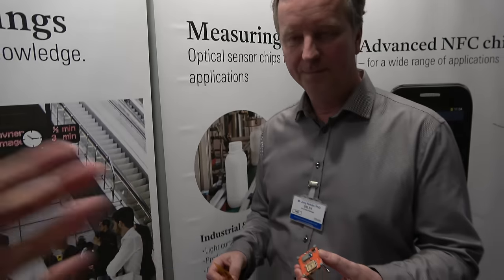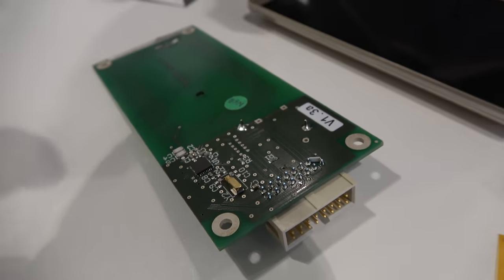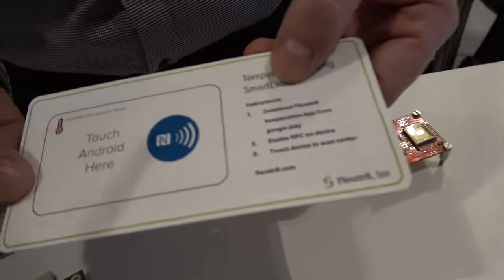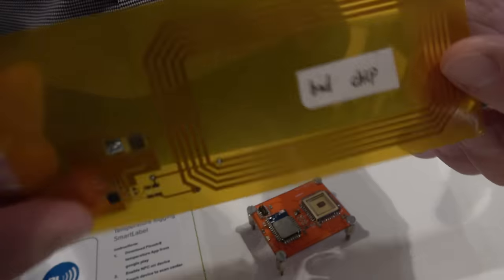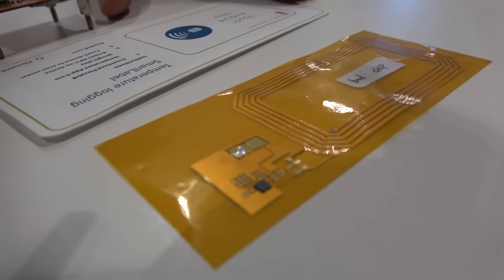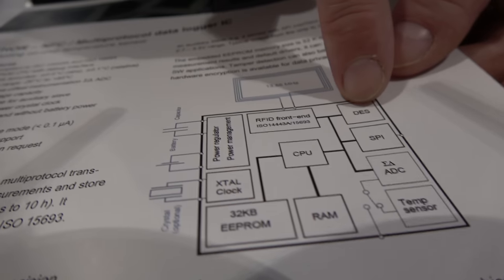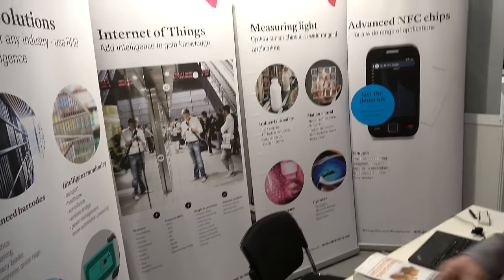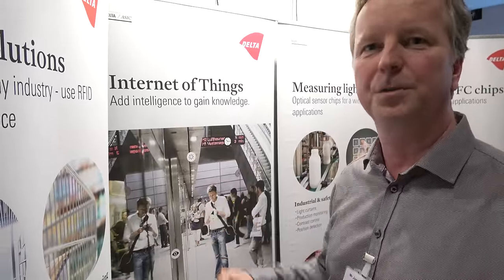Delta custom ASIC design for IoT integrates “Thor” NFC sensor integration chip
Delta of Denmark provides ASIC turnkey development services and system design with expertise within payment, UHF, NFC, Electronic toll collection (ETC), toll road (GSS), acoustics, optics, certification, reliability testing, EMC testing, electronic testing. Here Delta is showing their Integration of CPU, 32kB memory, 16 AD converter, ISO 14443A and ISO 15693, temperature sensor (accuracy +/-0,5C (abs), +/-1C (relative), Low power clock, Low power stoarage mode (below 0,1µA), passive and active mode possible, sensor IO for digital (SPI) and analogue. Available as QFN and tested die. Filmed at the Printed Electronics Europe 2016 Berlin in 4K using Sony AX53